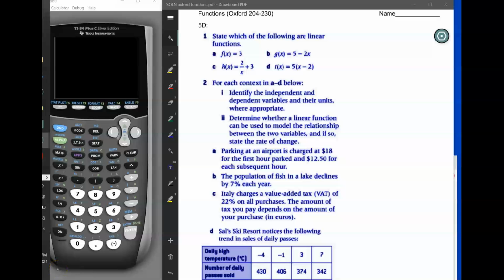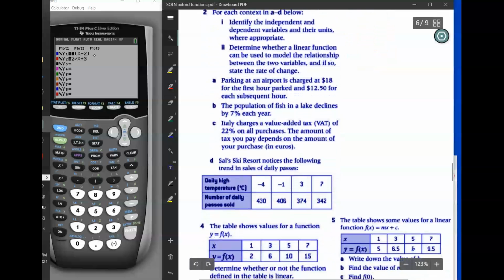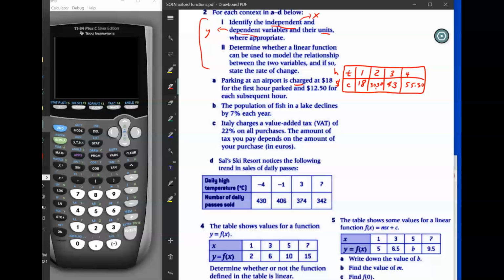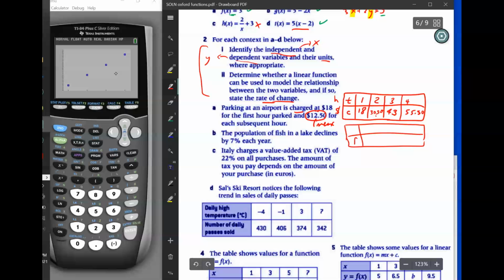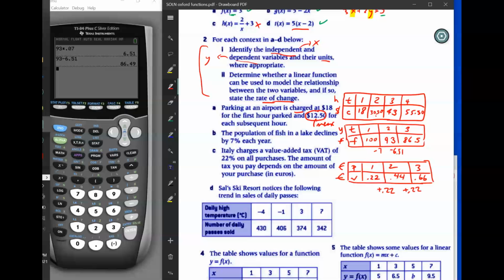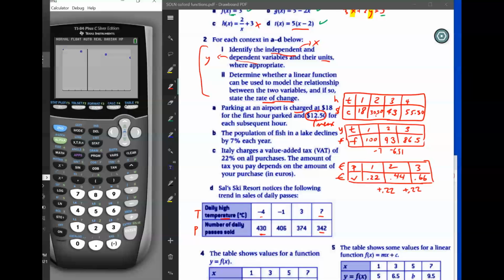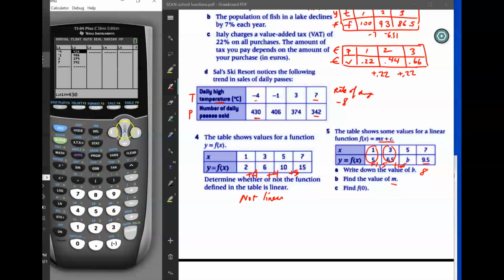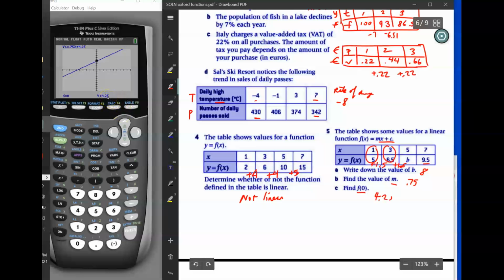MAISL functions p6